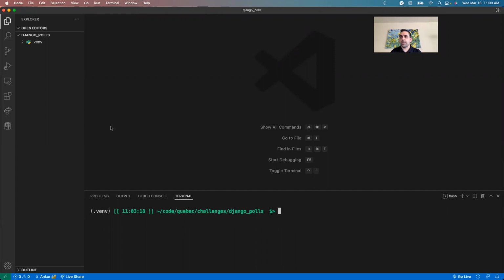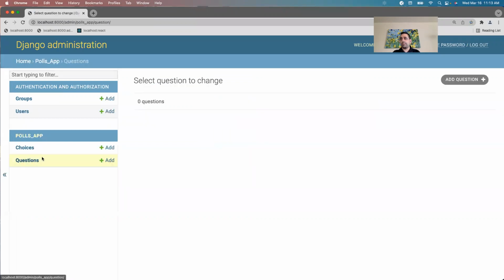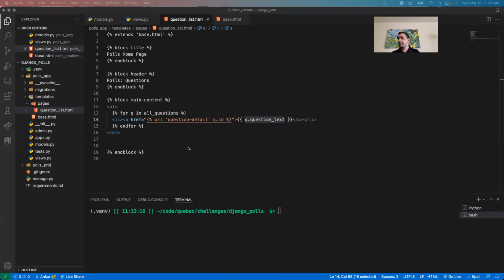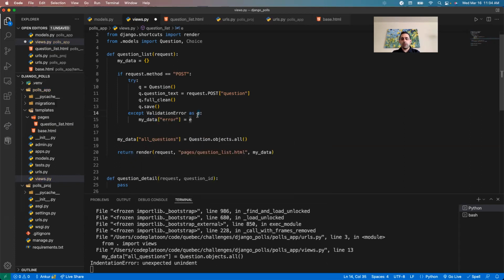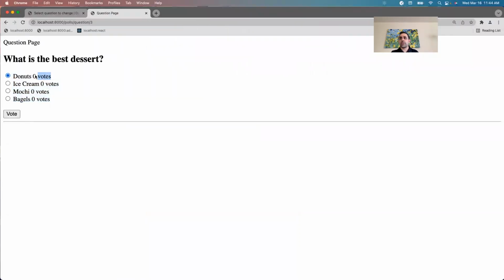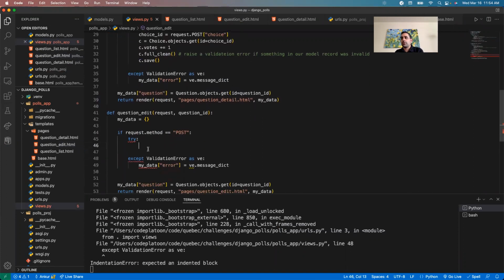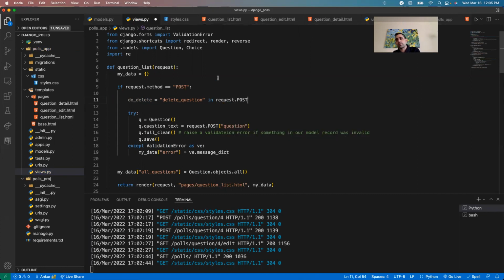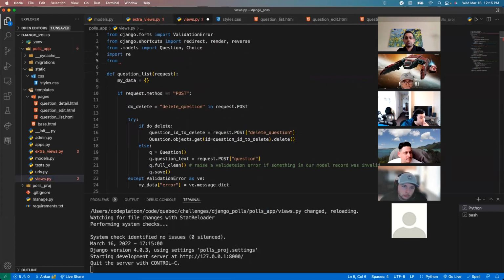W7D3: Django CRUD (2 of 2)